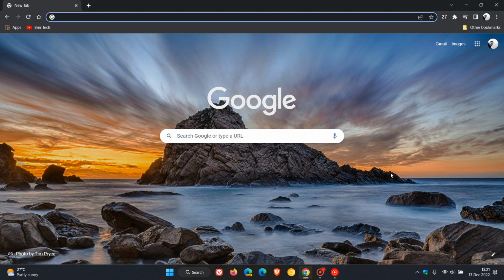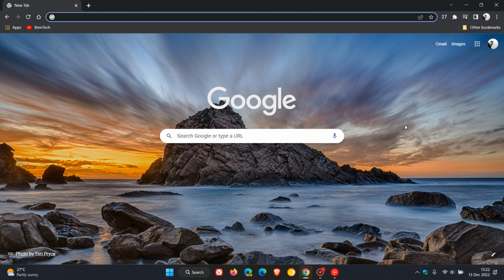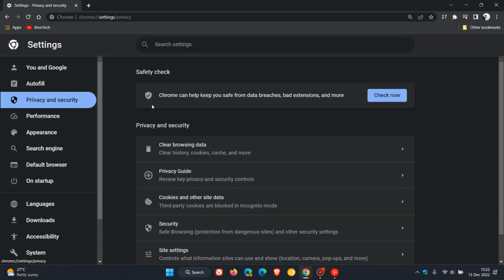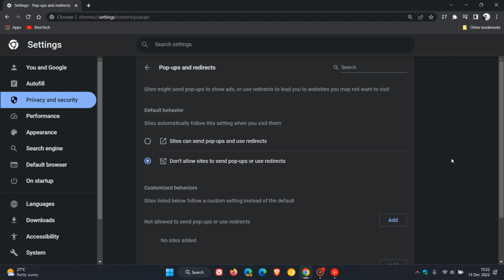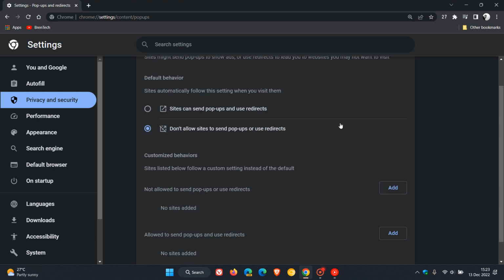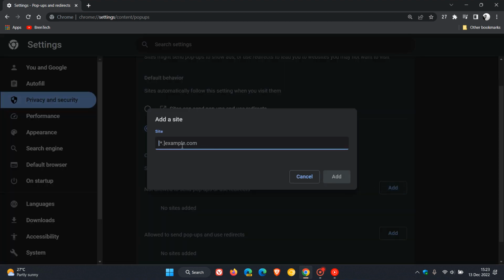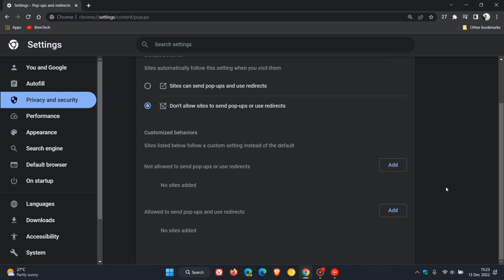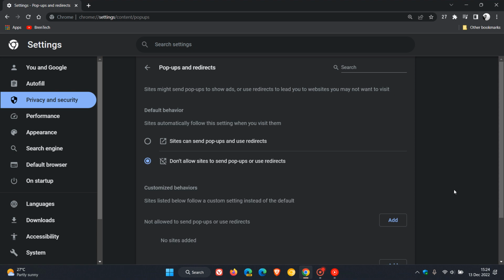How to block and prevent pop-ups in Google Chrome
The Google Chrome browser will by default automatically prevents pop-ups from appearing. In some circumstances though, some pop-ups do manage to get through and usually have to do with the settings of the site you are visiting. Here we take a look at some settings in Chrome and how to manage pop-ups and redirects for a specific site.